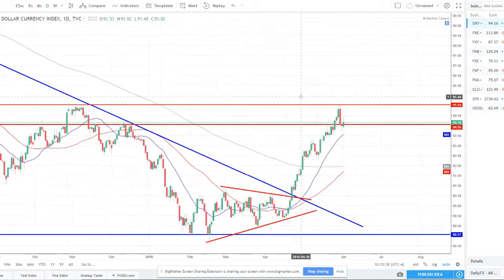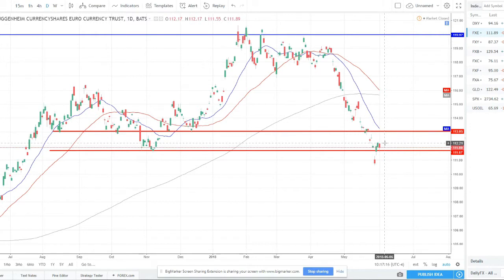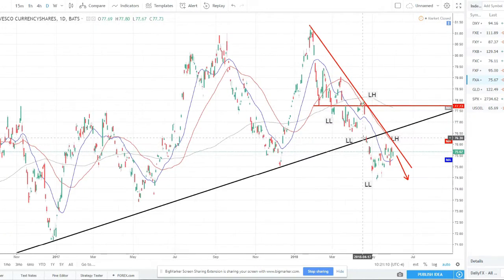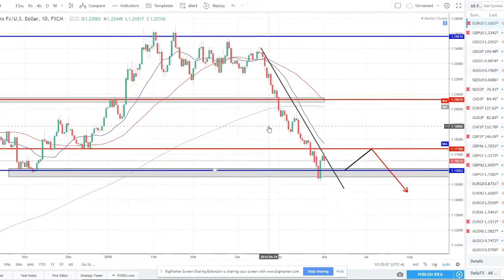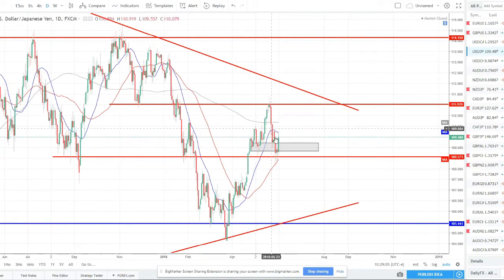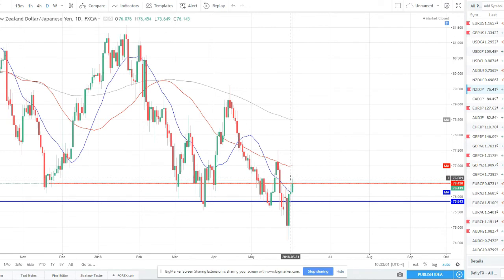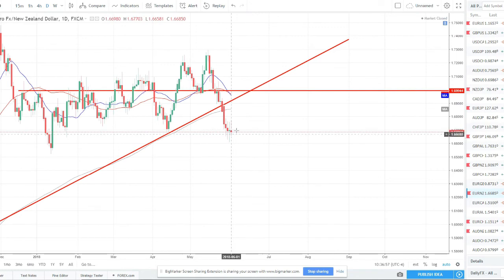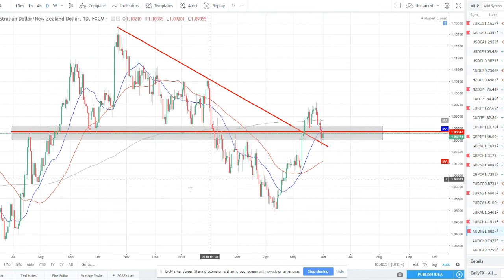Weekly Technical Talk- Episode 10